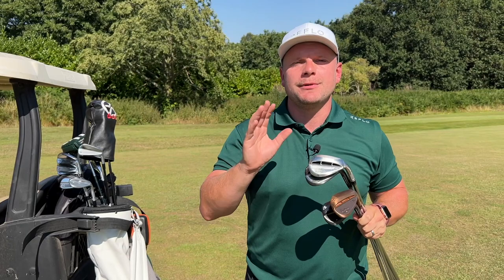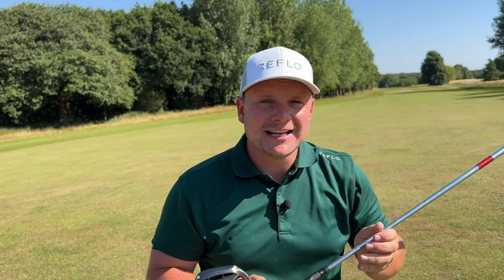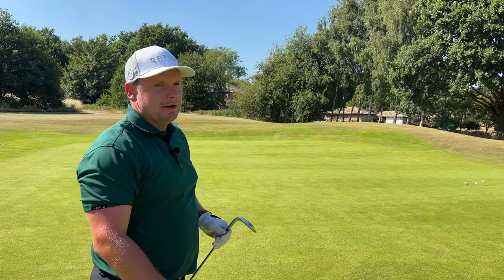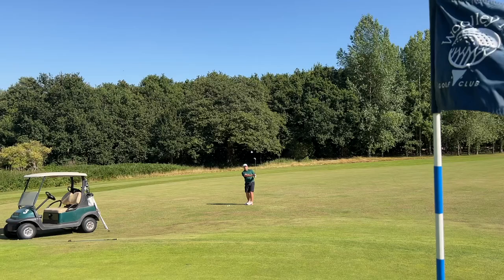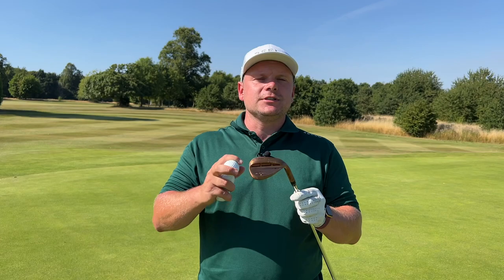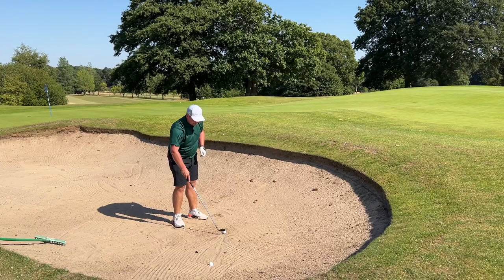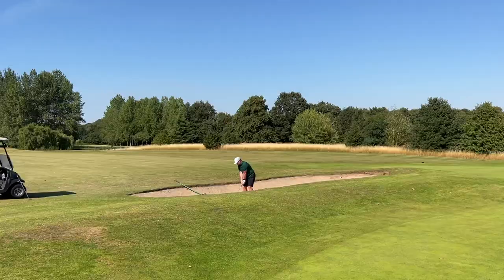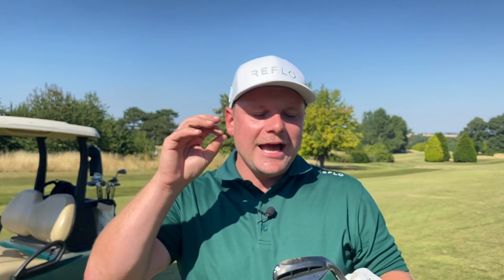These INSANE Golf Clubs SHOULD NOT BE LEGAL!?